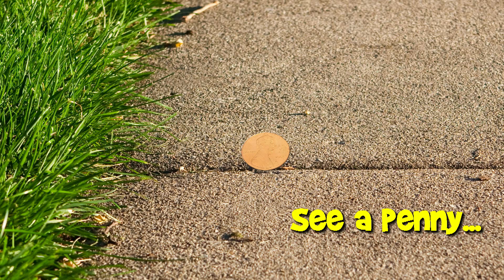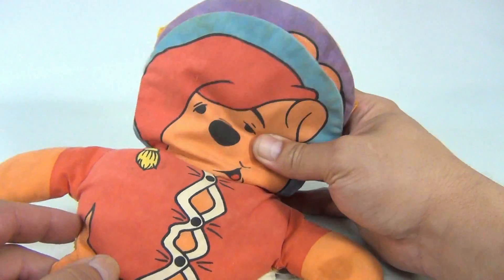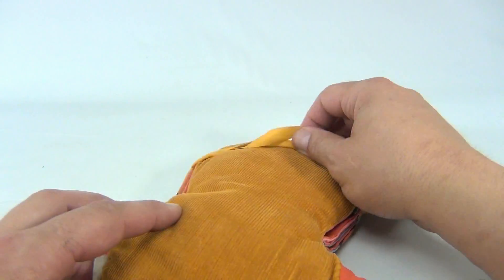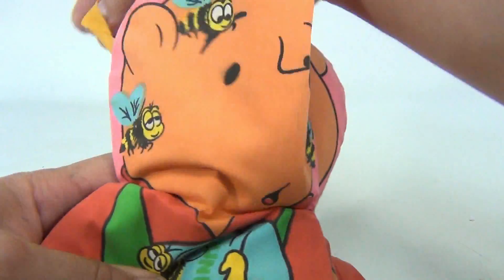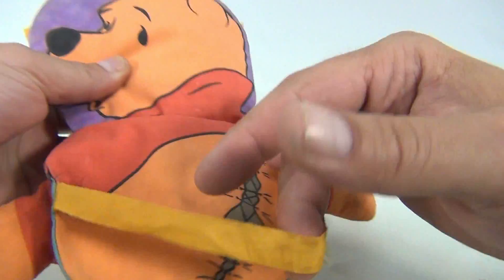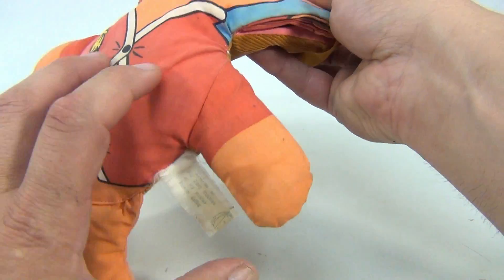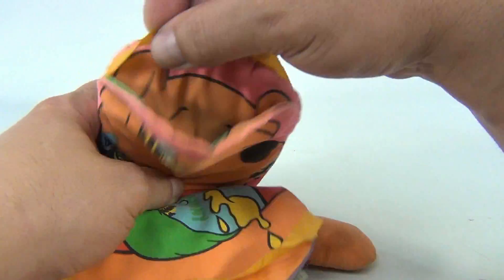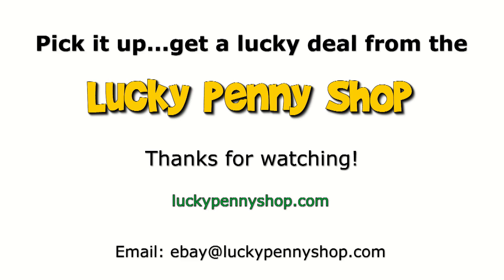Vintage Winnie The Pooh Changeable Body Plush Toy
​​​Vintage Winnie The Pooh Changeable Body Plush Toy. Time to check out a plush toy!

Lucky Penny Thoughts: I like learning about new toys.  This is part of toy history and documenting it for future generations is a goal we have at Lucky Penny Shop.  Make a video of as many toys as possible.  It was neat how Pooh changed!  He got caught with his hand in the honey jar!  I wish we had the original box to learn more about it.

Later!
LPS-Dave